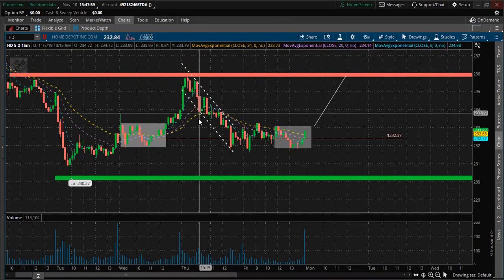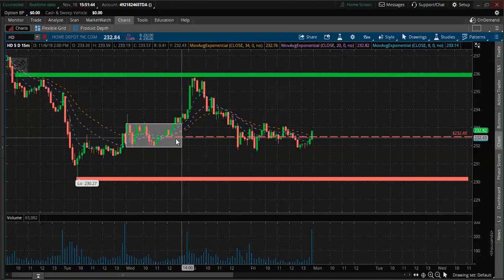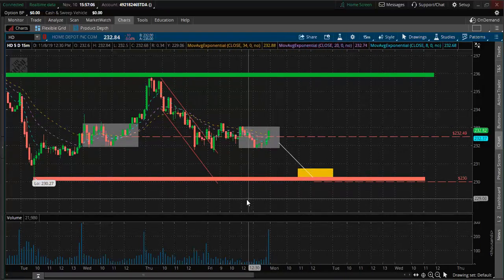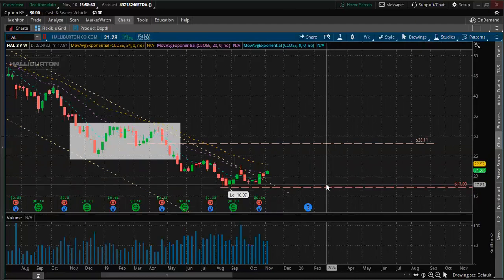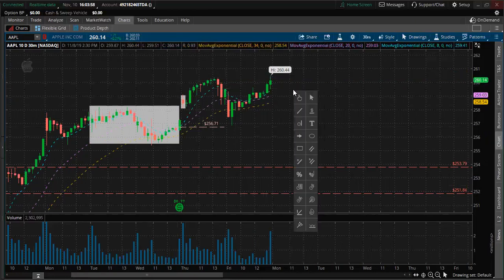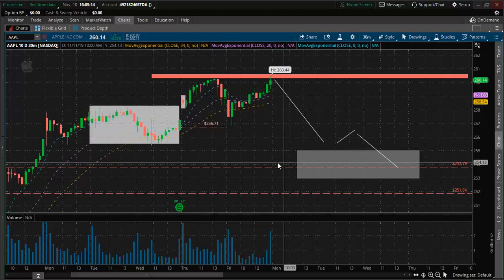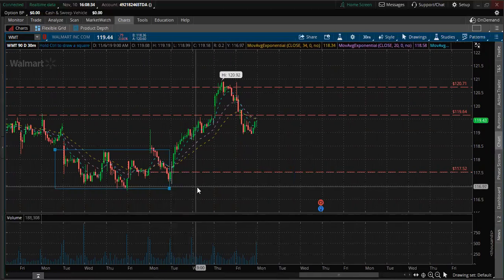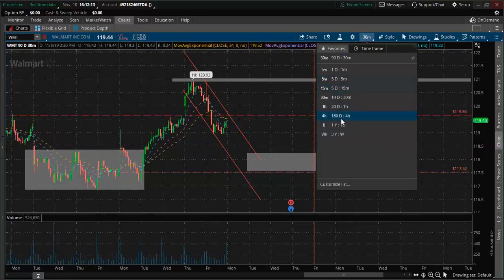BMA Pattern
Training on how to use the BMA pattern.  What to look for and how to apply.